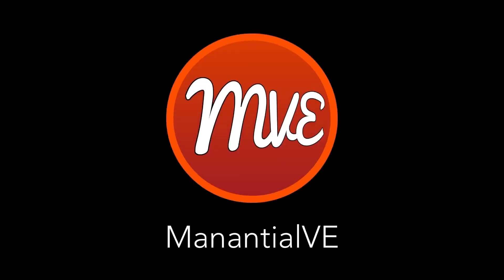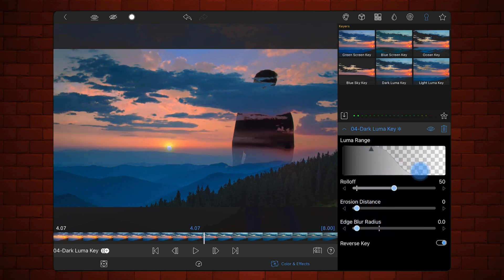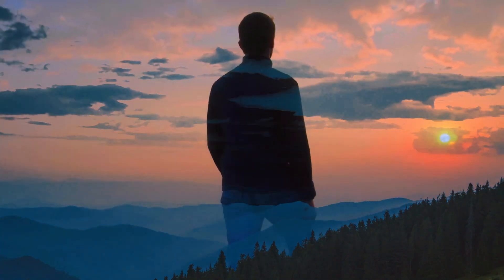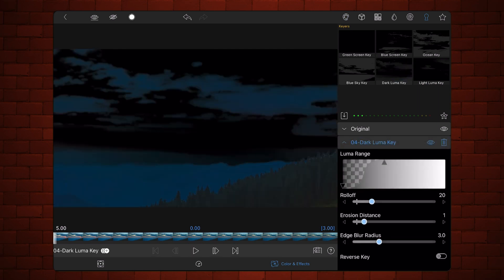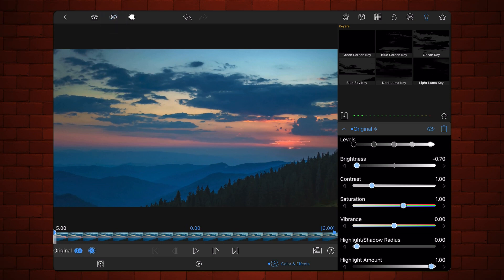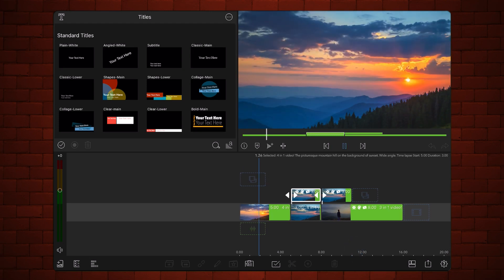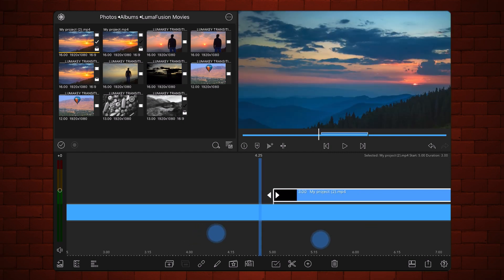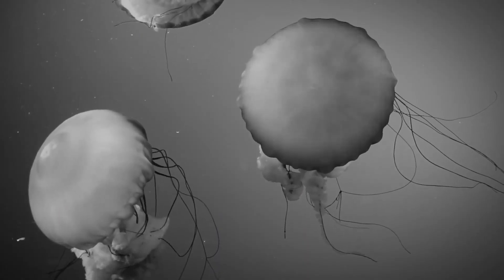Luma Fade Transition using Luma Key, LumaFusion - Tutorial (iOS, Android, ChromeOS)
This tutorial will show you how to  create a Luma Fade Transition in LumaFusion using Luma Keys.

Search also by:
LumaFusion Transitions
LumaFusion Effects
LumaFusion Blend Modes
LumaFusion Silhouette Alpha
LumaFusion Stencil Alpha
LumaFusion Tutorial
LumaFusion Masking Tutorial
LumaFusion Mask
LumaFusion Masking
LumaFusion Blending Modes